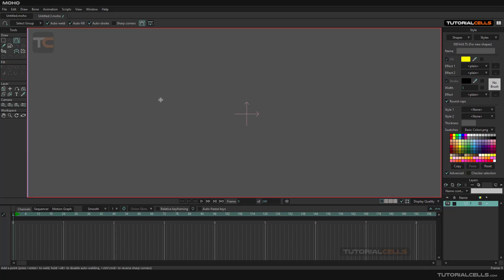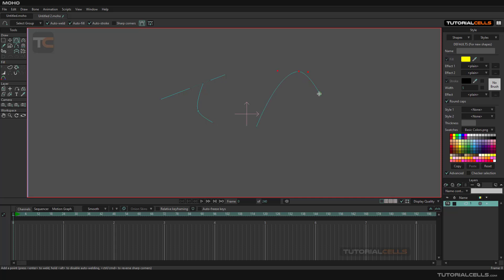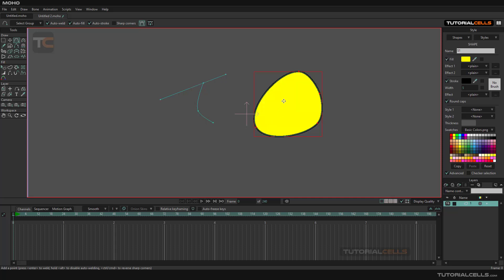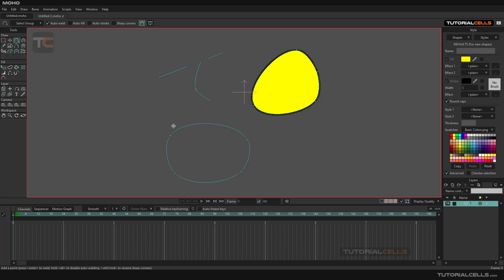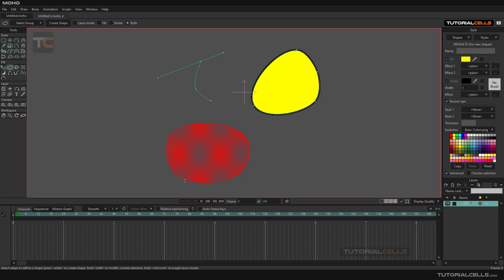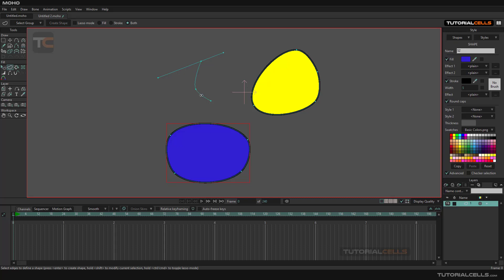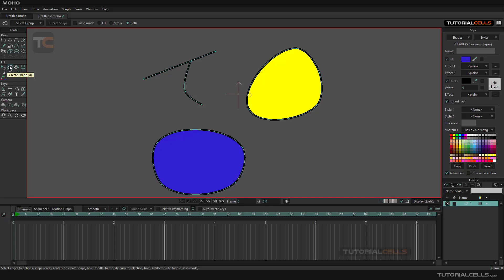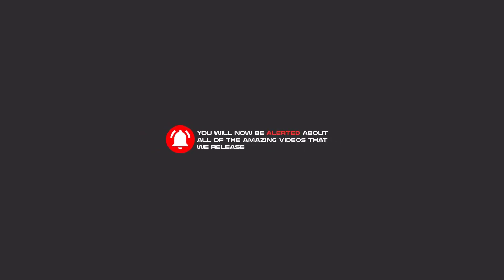0017. create shape tool in moho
create shape tool